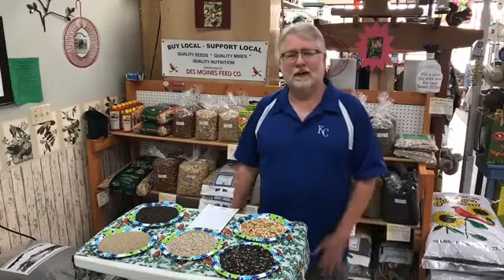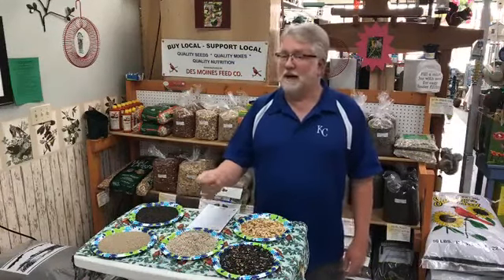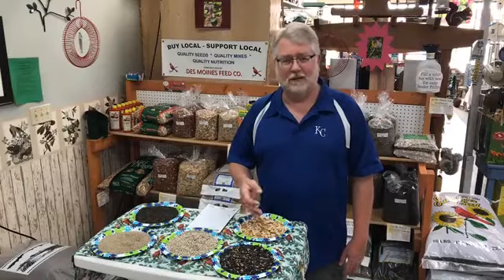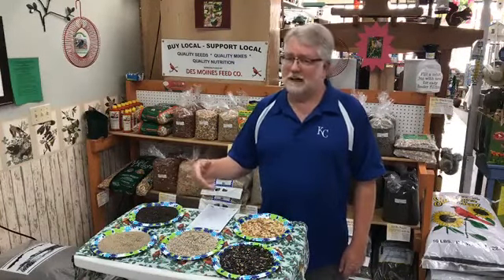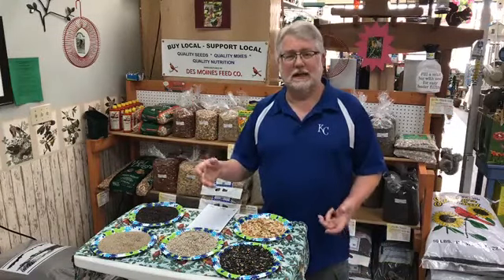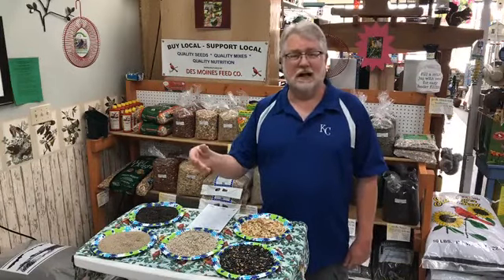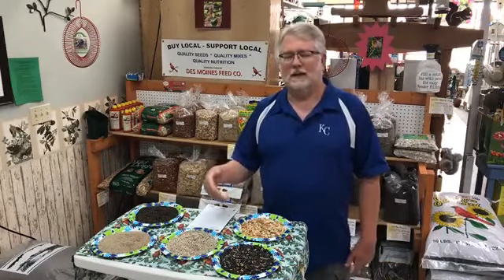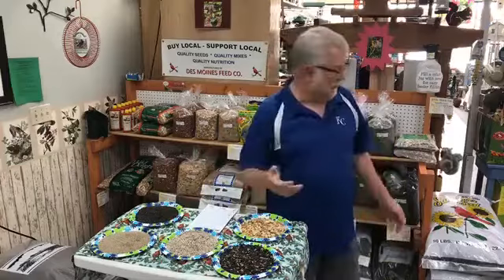Why Your Bird Feeder Is Making A Mess And How To Fix It!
Some people do not feed birds because of the waste that is generated under their bird feeders. This doesn't have to be the case. There are several ways to feed bird in a very clean way. No or low waste seed blends eliminate the hulls that can build up on the ground and all but eliminate issues with germination. Buying quality seed mixes that do not contain waste or filler seeds that birds are just going to throw to the ground rather than eat helps tremendously. Bird feeders with trays can also eliminate seeds and waste from reaching the ground as well.